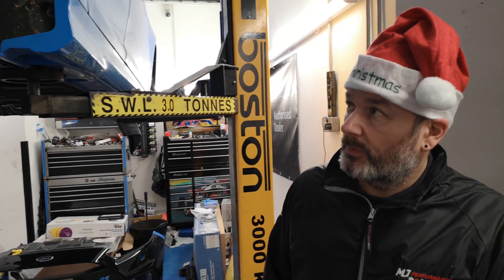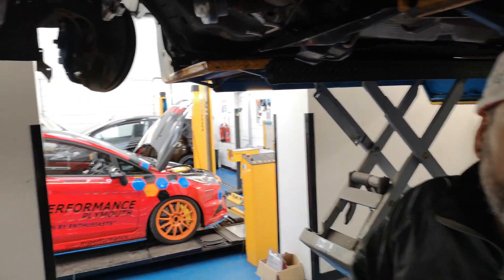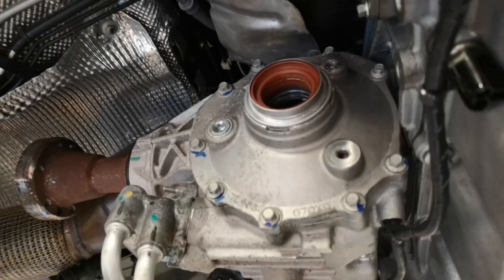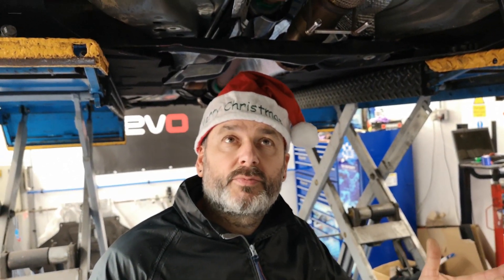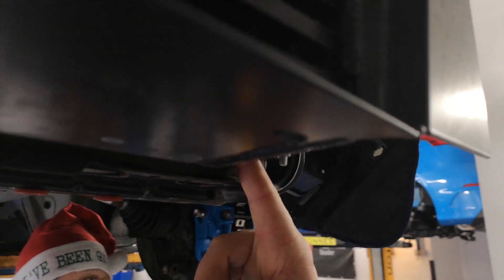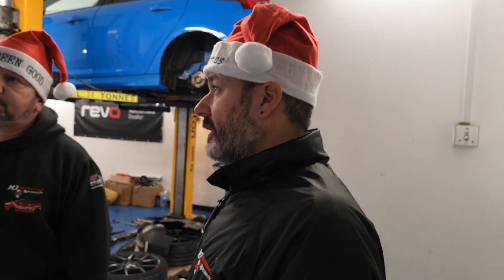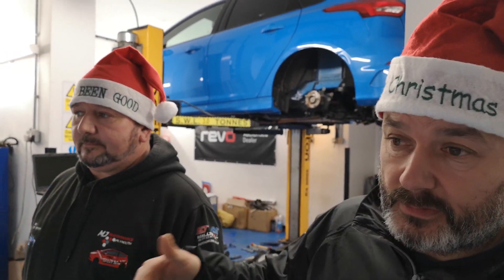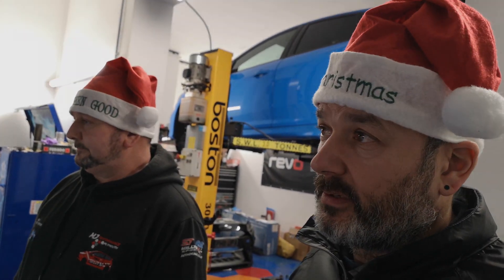Customer's Mk3 Focus RS Project Update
Welcome back to the garage for a quick update from Martyn and Rich on the progress of our customers stunning Shadow Black Focus RS. Previously in for stage 2 work this is getting the full MJ Performance treatment with a host of mods including a Pro Alloy  intercooler, a Quaife limited slip differential and our very special brand new MK3 Focus RS big brake kit!

Based on our tried and tested ST180 set up this is something that will set this car apart giving the customer the ultimate stopping power.

FOR ALL YOUR MK3 FOCUS RS PERFORMANCE REQUIREMENTS PLEASE GIVE THE MJP TEAM A CALL ON
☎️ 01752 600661